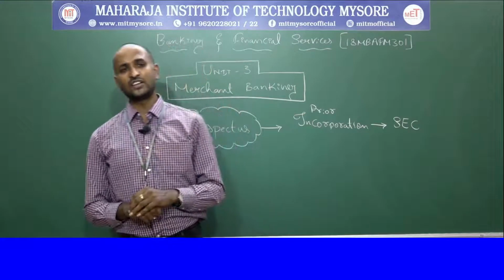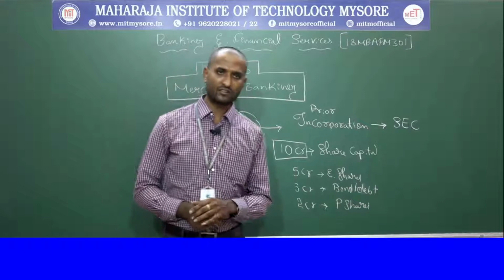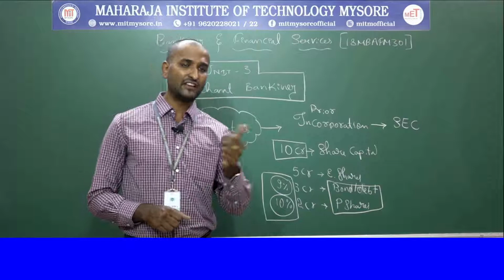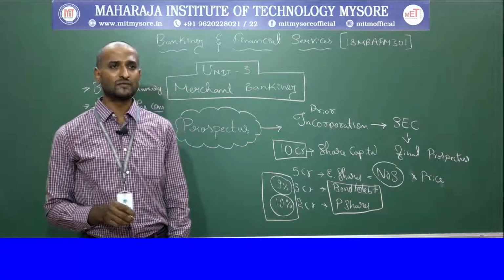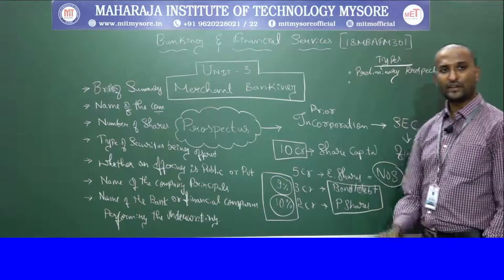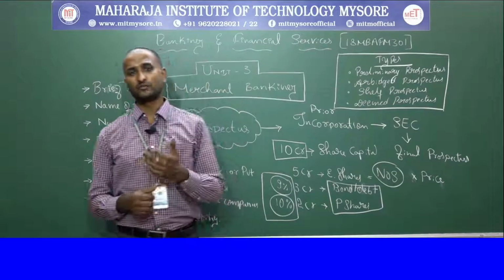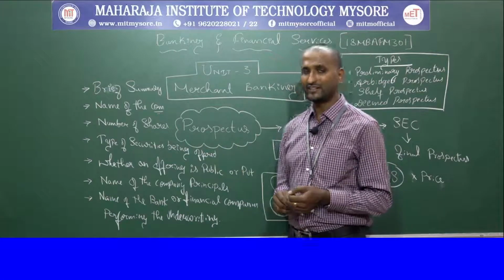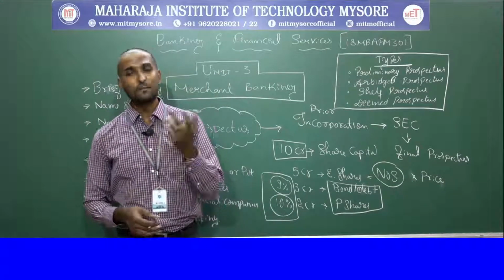Merchant Banking | U 3 | S 5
Prospectus, Preparation of Prospectus, components of Prospectus and Types of Prospectus